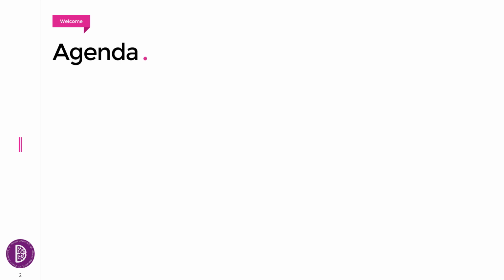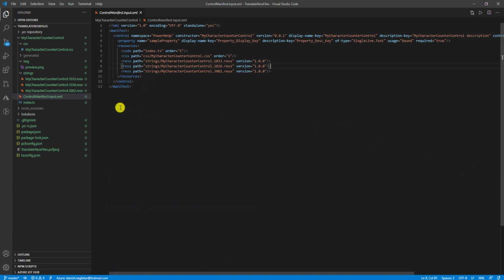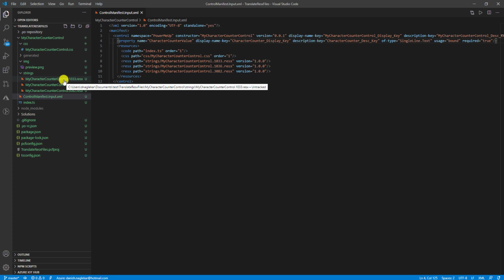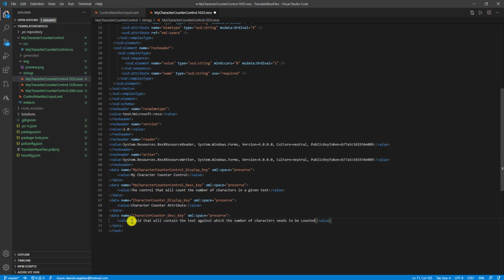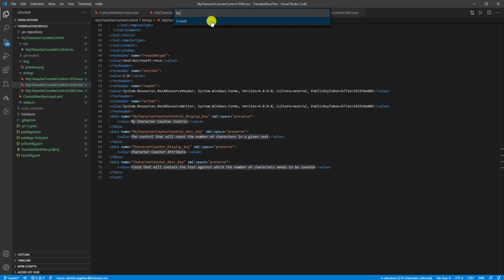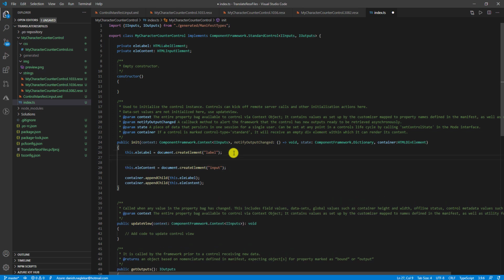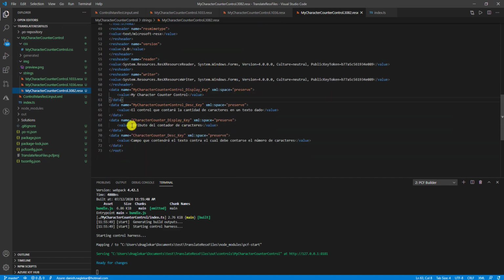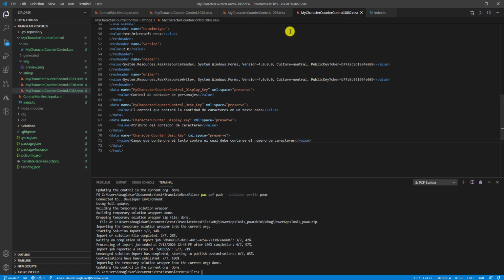Localizing your PCF Controls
Once you have developed your PCF Controls you may need to implement localization. This video explains how to easily add localization files, translate them and reference it in your code.

--- Power Maverick ---